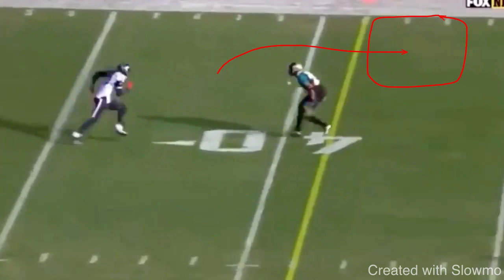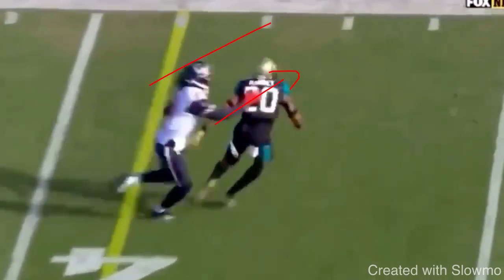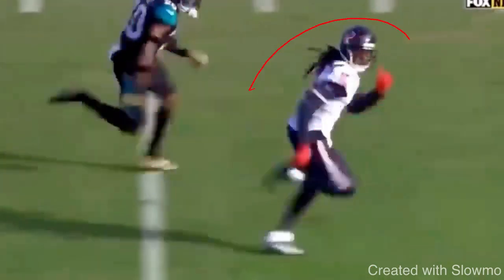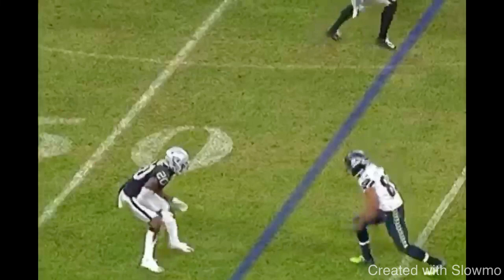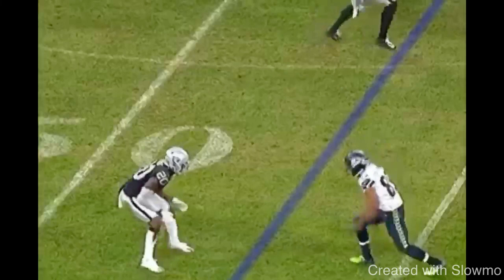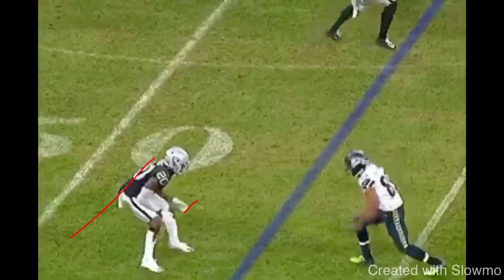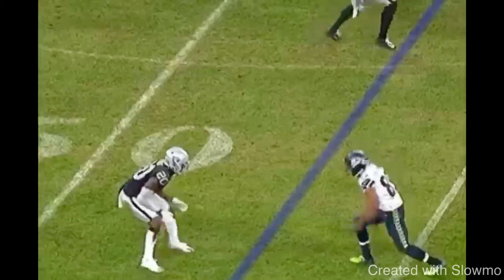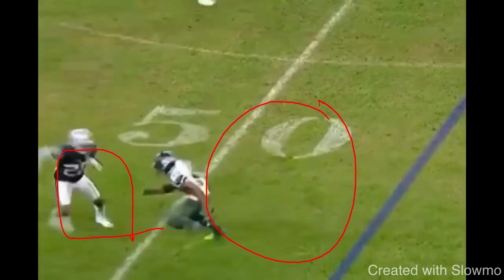4 Ways To Run A FADE ROUTE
In this video I breakdown 4 WAYS TO RUN A FADE ROUTE. We talk about how to run a goal line fade, how to run a fade vs off coverage outside leverage and more! I hope you enjoy!